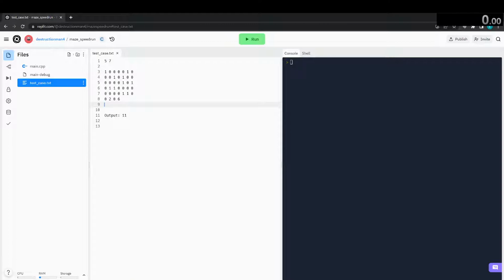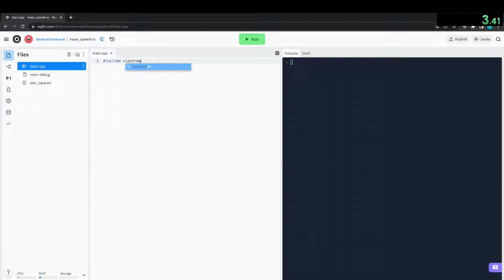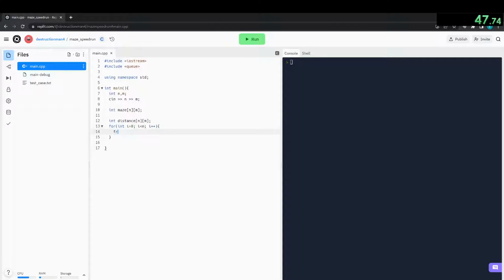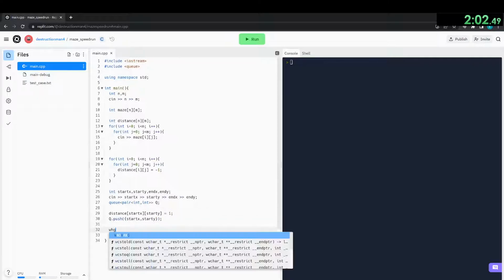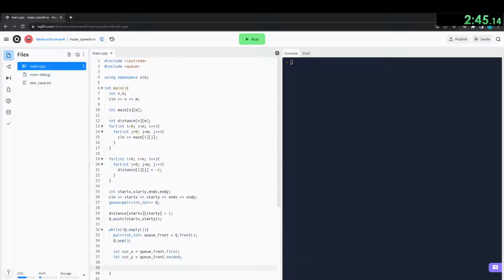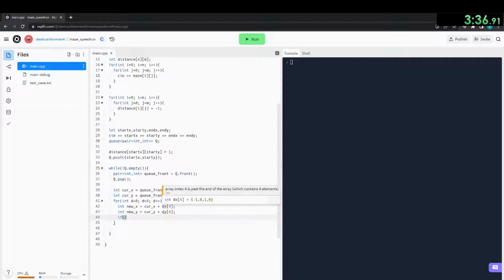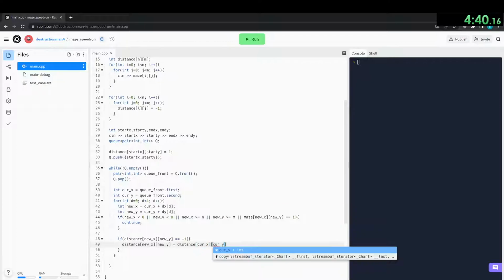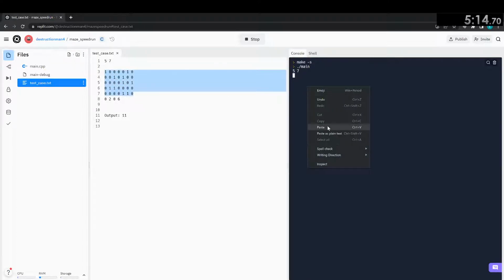When your friend forces you to speedrun maze...